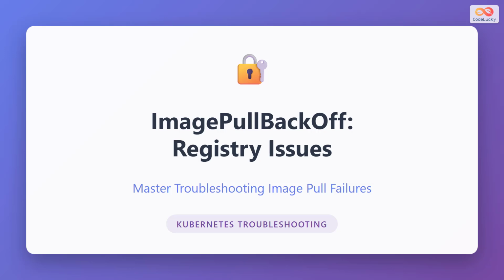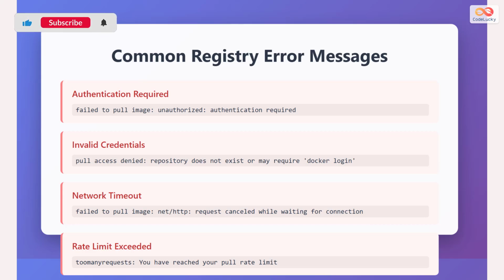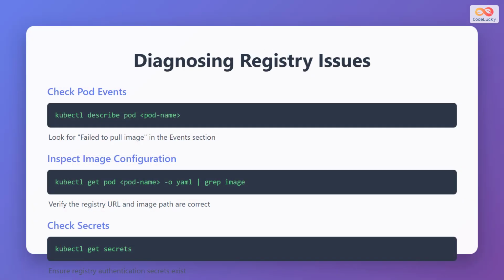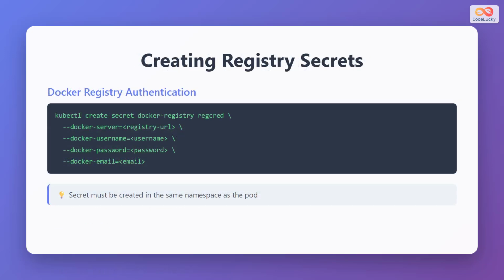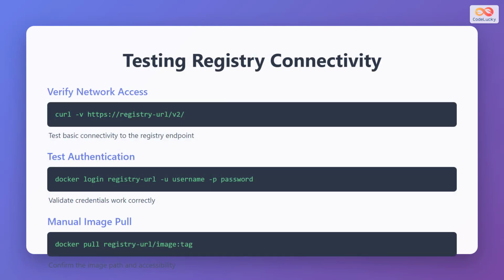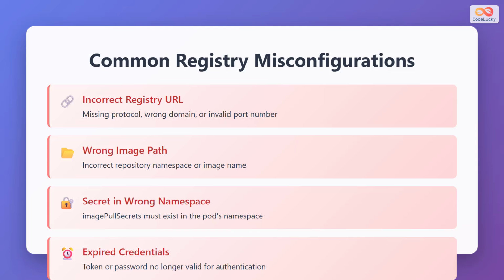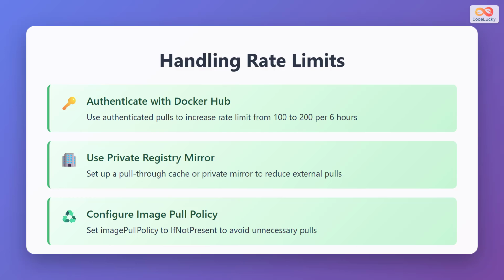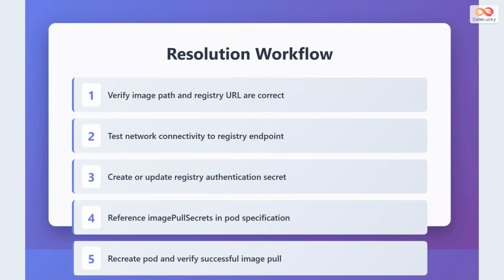Fix Kubernetes ImagePullBackOff: Registry Issues & Authentication Guide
🔐 Master troubleshooting Kubernetes ImagePullBackOff errors caused by registry issues! This comprehensive tutorial covers everything you need to diagnose and fix image pull failures related to container registries.

📚 What You'll Learn:
✅ Understanding registry access problems and authentication failures
✅ Common registry error messages and what they mean
✅ Diagnosing registry issues with kubectl commands
✅ Creating and configuring Docker registry secrets
✅ Using imagePullSecrets in pod specifications
✅ Testing registry connectivity and authentication
✅ Fixing common registry misconfigurations
✅ Handling Docker Hub rate limits effectively
✅ Complete resolution workflow for registry issues

🎯 Perfect for Kubernetes administrators, DevOps engineers, and developers working with containerized applications. Learn to fix authentication problems, network connectivity issues, and registry access errors that prevent pods from running.

💡 Key Topics Covered:
Kubernetes secrets management, Docker registry authentication, private registry configuration, network troubleshooting, credential management, and best practices for avoiding image pull failures.

Chapters:
00:00 - ImagePullBackOff: Registry Issues
00:27 - What Are Registry Issues?
01:09 - Common Registry Error Messages
01:50 - Diagnosing Registry Issues
02:27 - Creating Registry Secrets
03:04 - Using Image Pull Secrets in Pods
03:40 - Testing Registry Connectivity
04:27 - Common Registry Misconfigurations
05:13 - Handling Rate Limits
05:56 - Resolution Workflow
06:48 - Outro